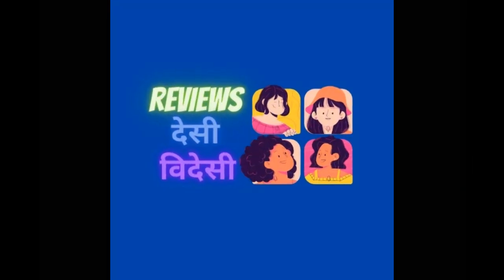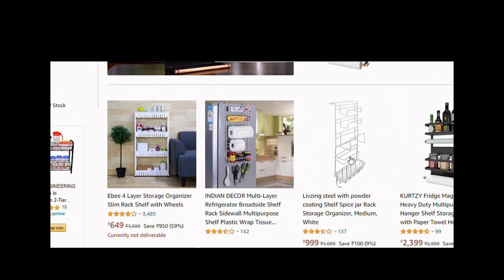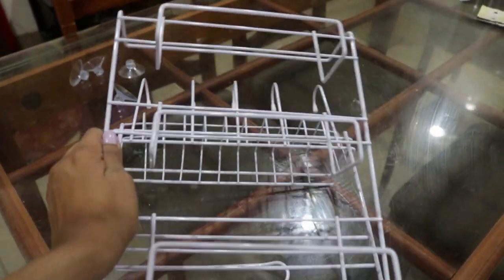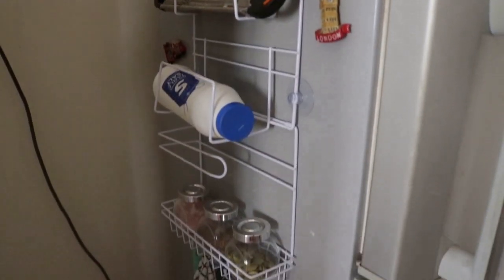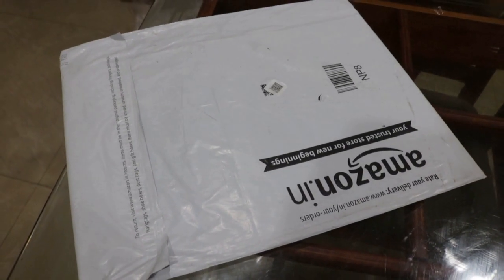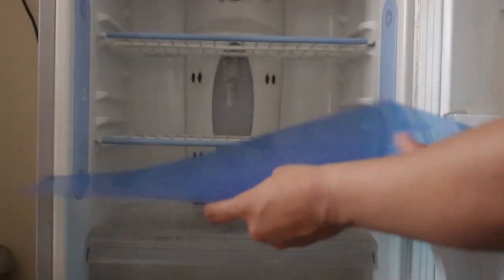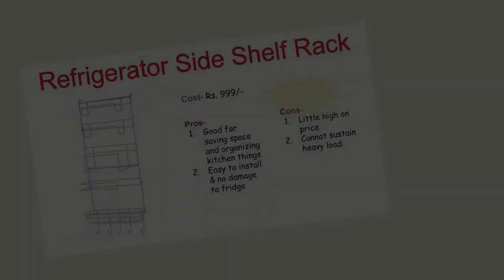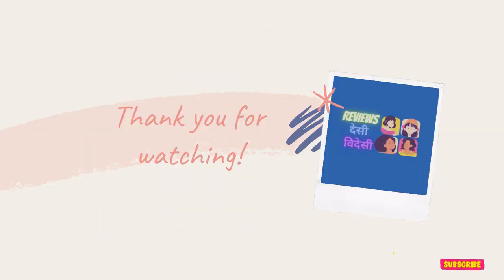Refrigerator Rack fixing and review | Fridge mats | Amazon shopping | Reviews Desi Videsi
Reviewing Refrigerator Storage Rack and Mats | Amazon shopping | Reviews Desi Videsi

Hi there.. Welcome to Reviews Desi Videsi. We are sharing our opinion about the refrigerator storage rack and refrigerator mats that we bought online from amazon. So have a look and let us know how was your experience about it.

refrigerator storage rack
refrigerator mats